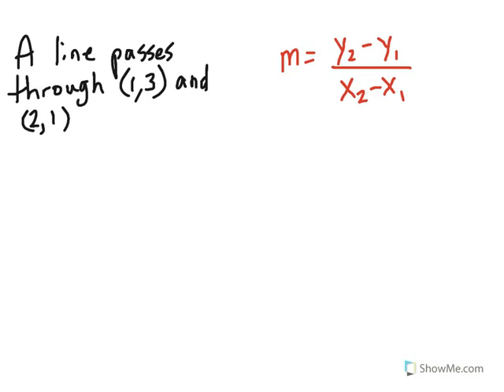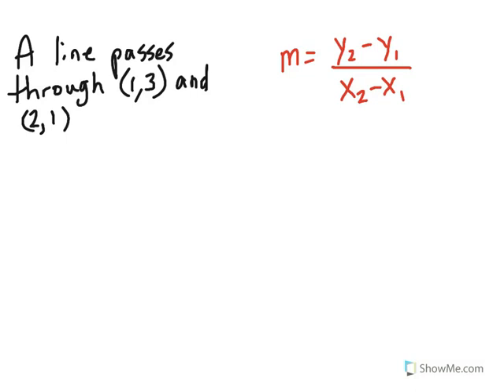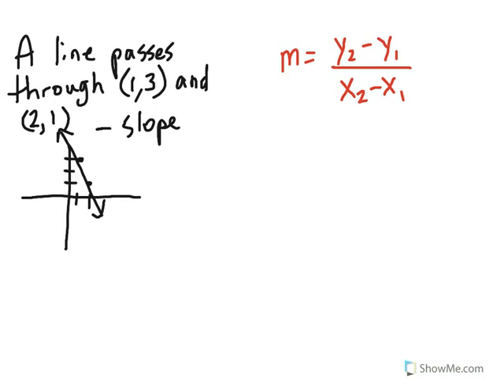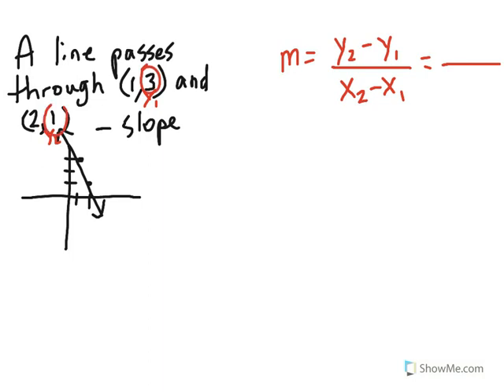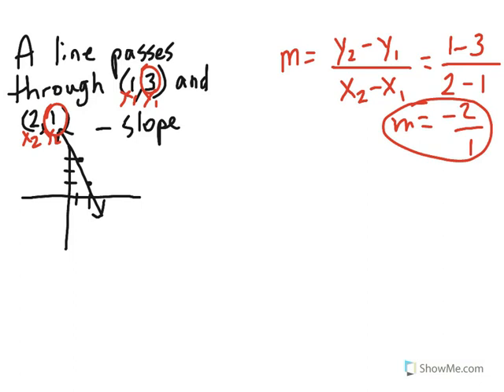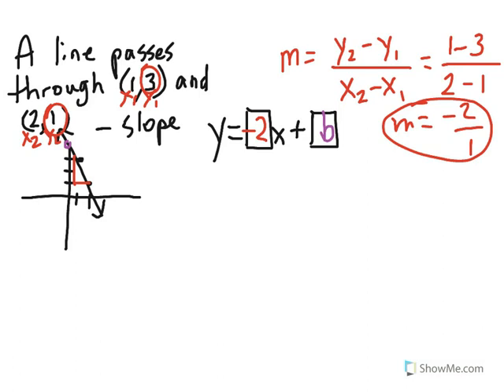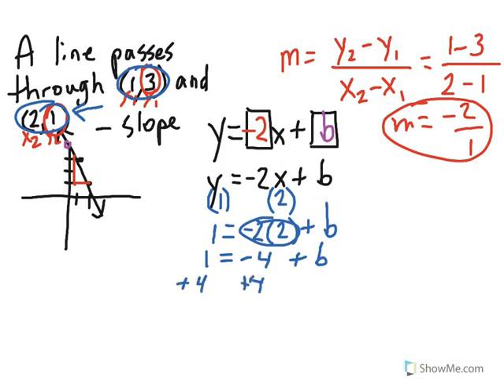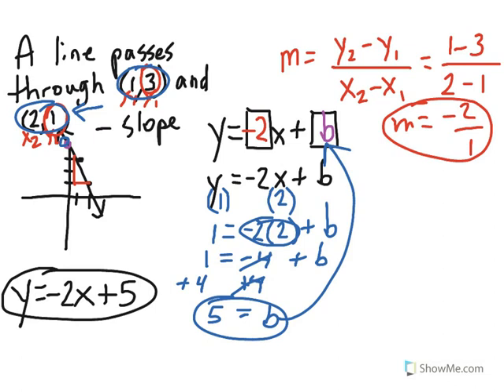G: Writing Linear Equations Part 2